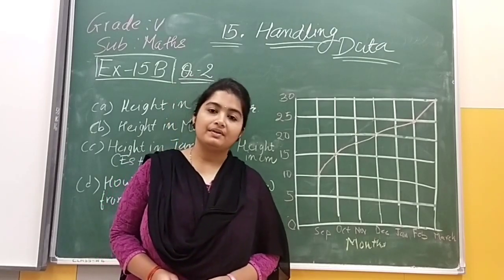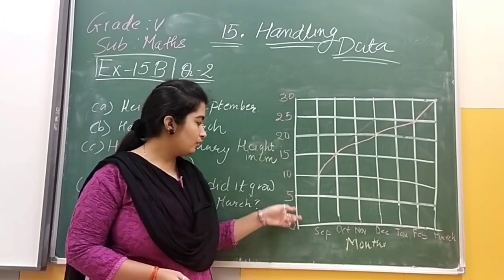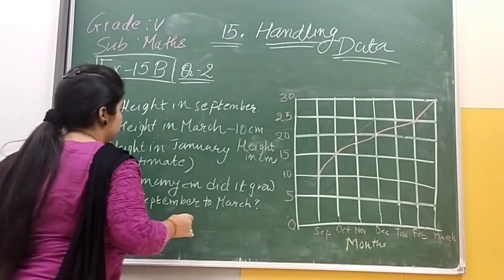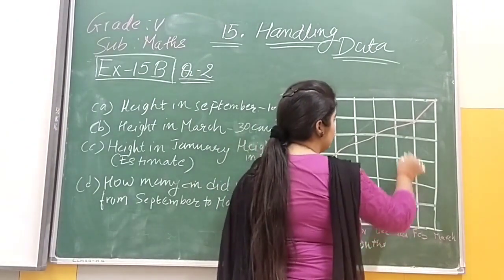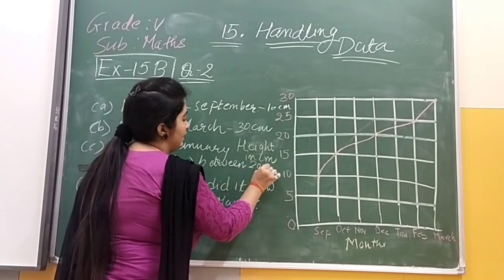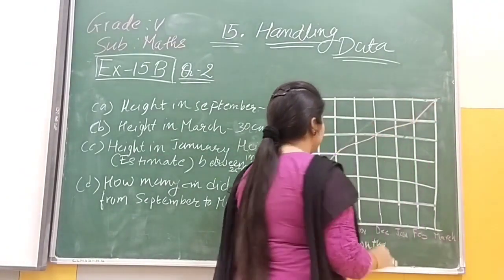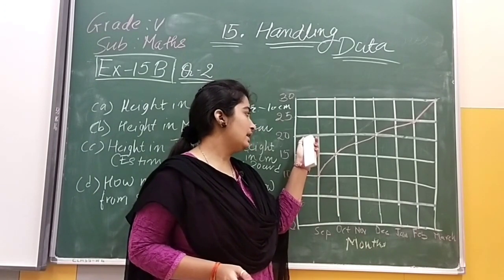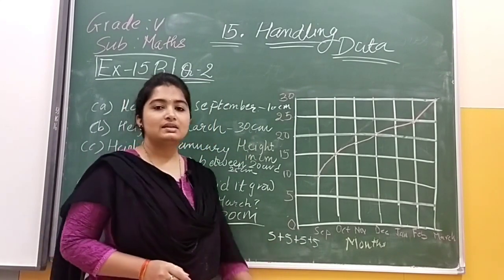V Mt 15 C 13